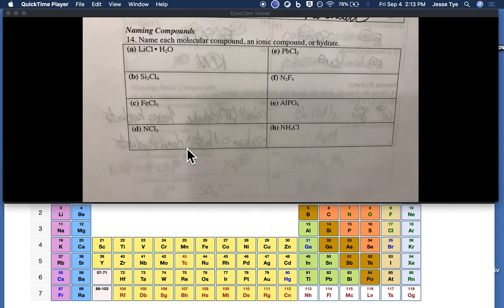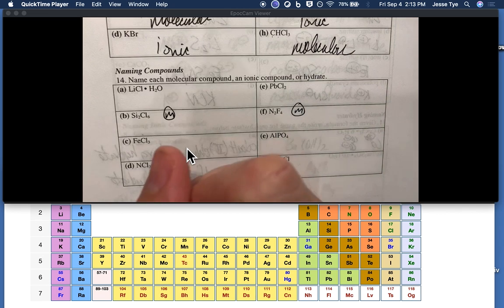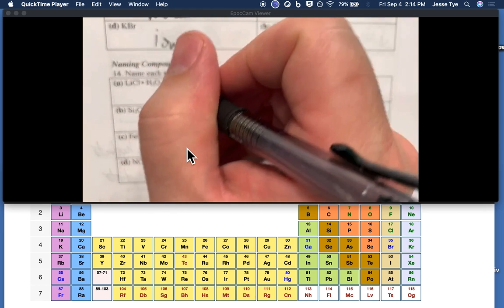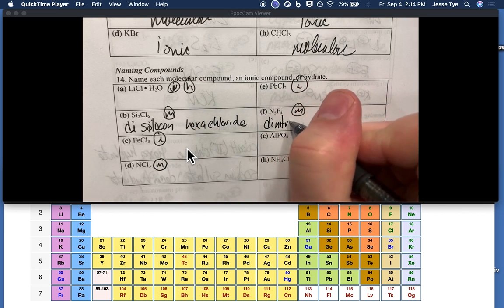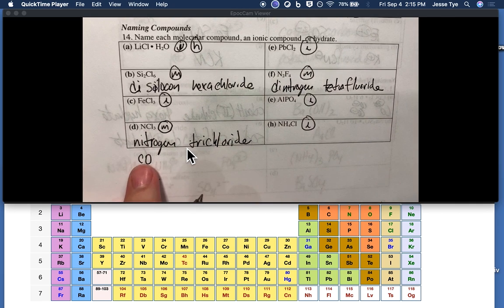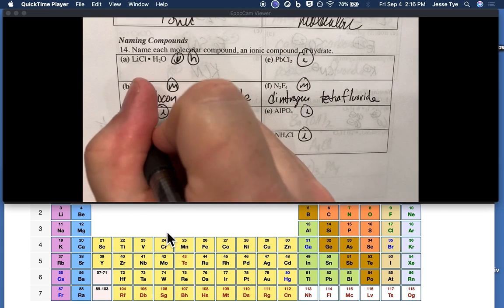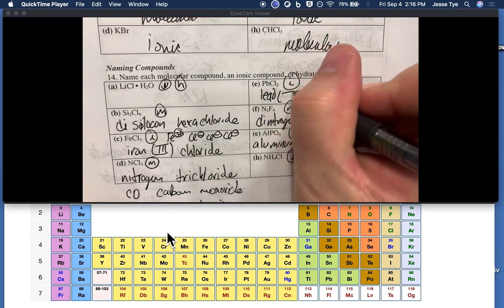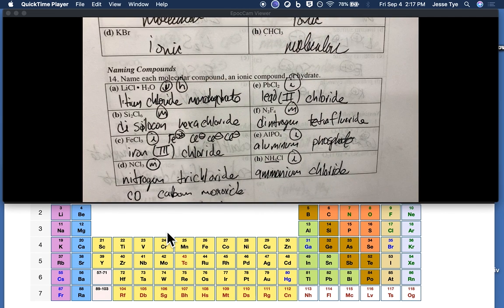Day 03 Q 14